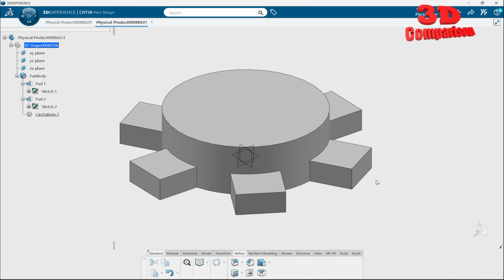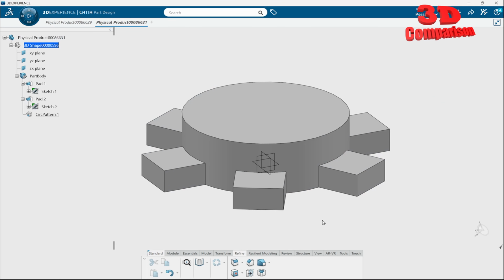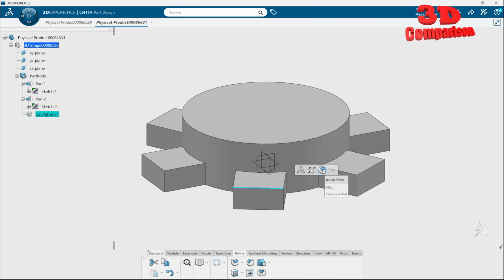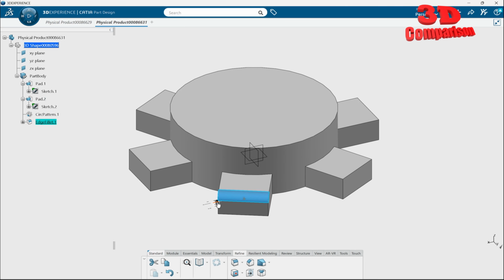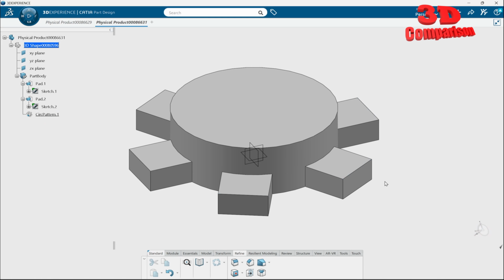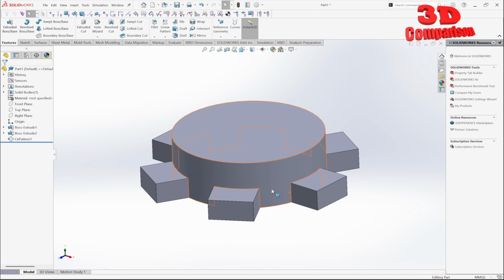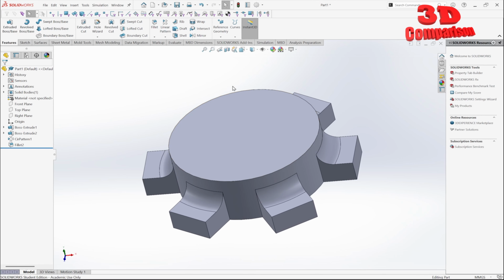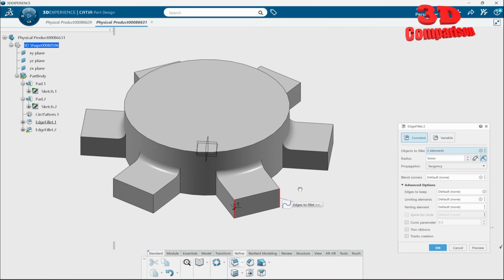Feature Selection Prediction Compared in CATIA 3DEXPERIENCE vs SolidWorks – Edge Fillet Feature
In this case study, we compare feature selection prediction between CATIA 3DEXPERIENCE and SolidWorks, focusing on the Edge Fillet feature.

Watch how each software handles auto-selecting edges for fillets—and see why SolidWorks comes out ahead in this scenario.

✅ You'll see the following:
How both platforms approach predictive modeling
The strengths and limitations of edge detection logic
Real-time results from a practical filleting case
Which CAD software makes the smarter design assumption

💡 Ideal for engineers, designers, and CAD professionals who want to understand how modern tools can assist in design automation and decision-making.